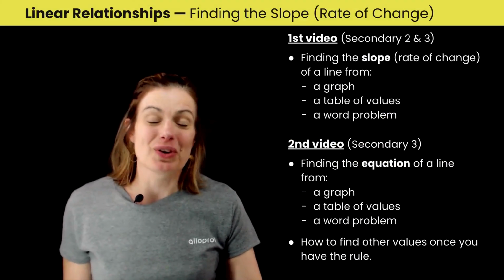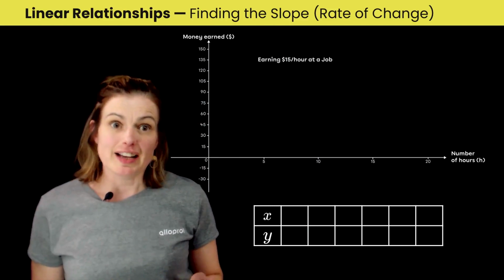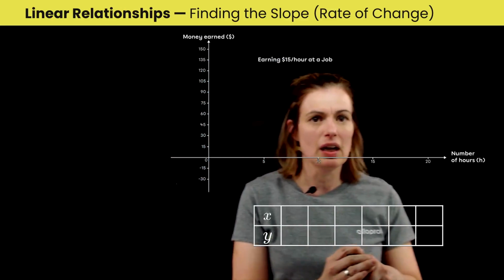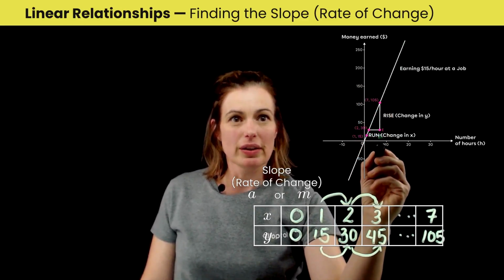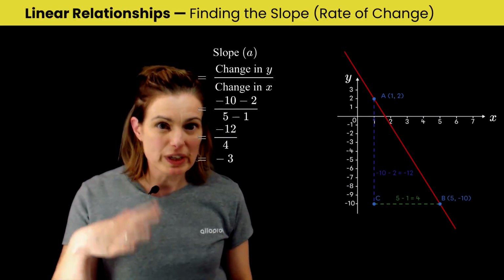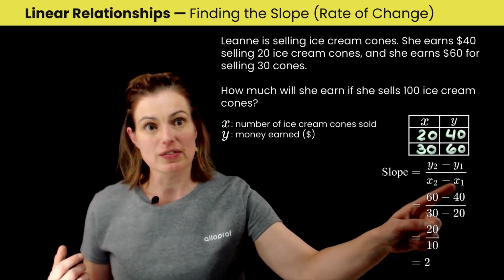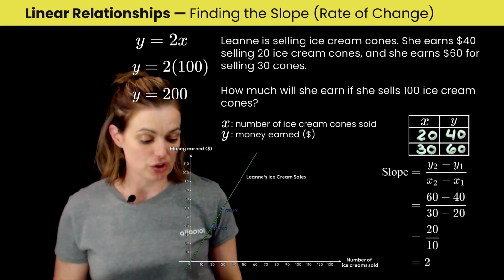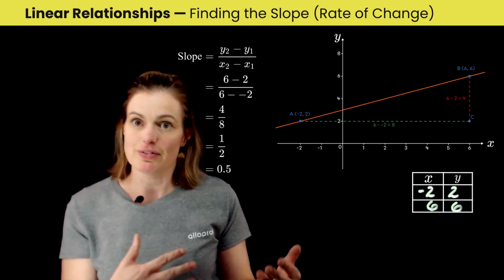Linear Relationships (1/2) | Mathematics | Alloprof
How to find the rule of a linear relationship from a table of values, graph or a word problem.

Jessica explains everything you need to know to help you understand how to find the rule of a linear relation from a table of values, a graph or a word problem. She shows you how to find the slope (rate of change).

Timestamps:
0:00 Introduction
2:11 1st situation: Earning money
8:03 2nd situation: How to calculate the slope
10:57 3rd situation: Word problem
15:06 4th situation: Partial variation
17:36 Conclusion